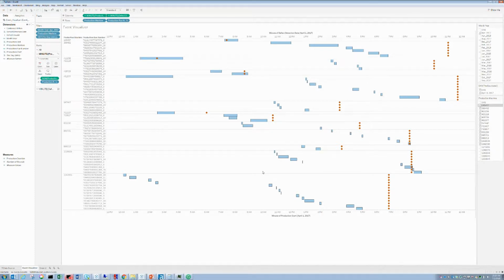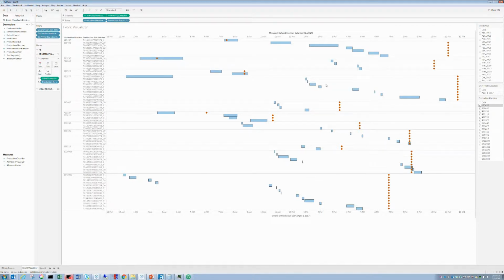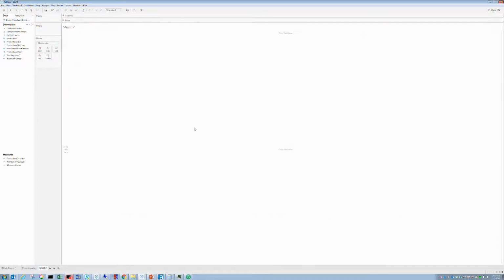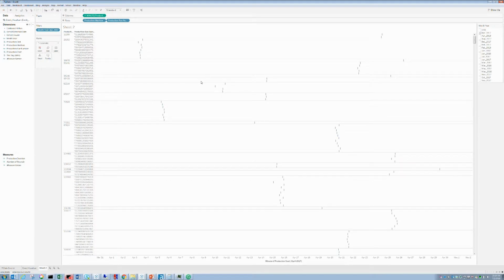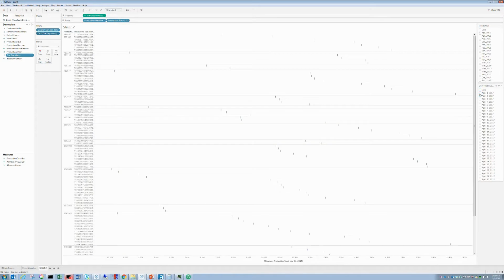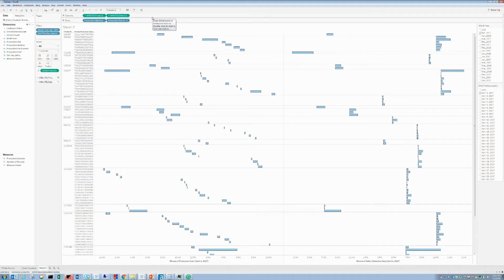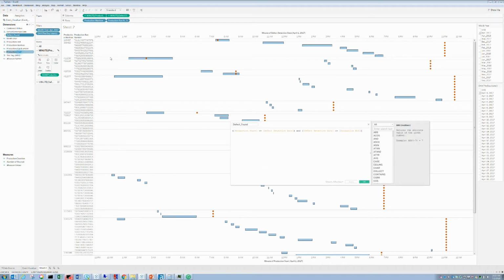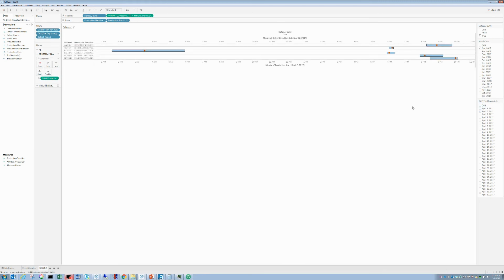Visualizing Defects In Production Runs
This video shows how I use Tableau to isolate the time series of production runs that were found to contain defective parts.  The article that accompanies this video is